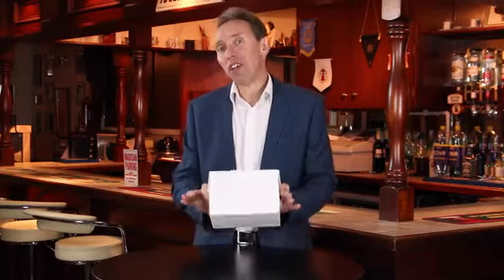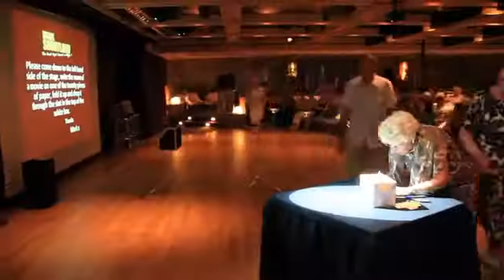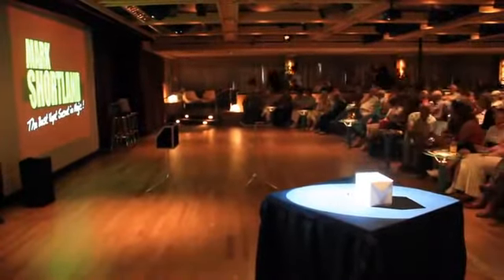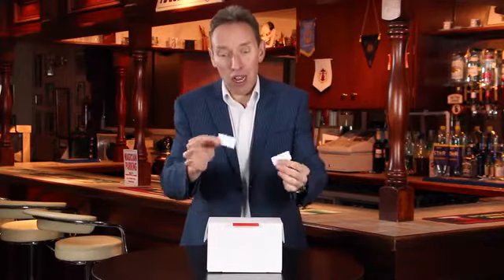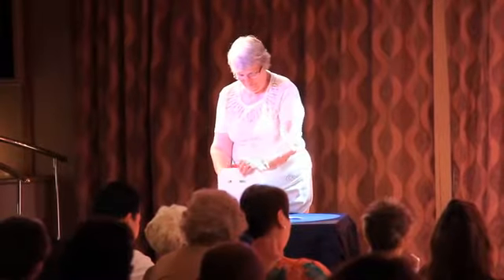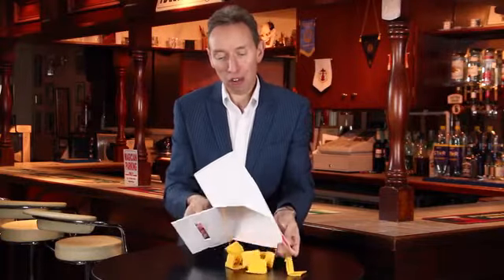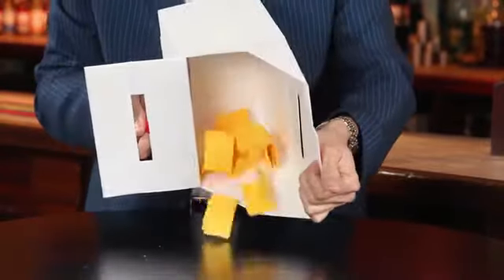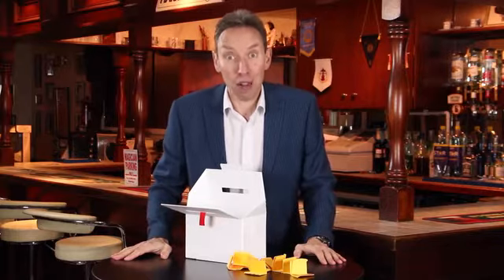AmazeBox by Mark Shortland Gimmick + Download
Description
Once in a while we come across a trick with a method that is as inspiring and whimsical as the effect it creates. "AmazeBox" is the best example of this that we've ever encountered (think of the wow factor of the best Tenyo items...but this one you can use onstage for hundreds of people). It is simply, elegantly this: a box that switches and forces without you ever touching it. No electronics. In fact, the method is most closely related to origami.

Imagine this: you ask everyone in the audience to write down their favorite song (or first kiss, or three-digit number, or whatever you want) on a slip of paper and drop it into the cardboard box at the foot of the stage. The box never goes out of sight and (truly) nobody touches it. During your show, you invite a spectator to approach the box and open it, then reach inside and remove any slip at random. In the act of opening the box, the spectator unknowingly switches all the audience's papers for an entirely different batch of slips you prepared in advance. Use this to force a favorite song or number or celebrity name. THEN, you can use the information written by the spectators later on in the show.

Mentalists will immediately identify the many, many opportunities this little box affords. It's as light as air, can be decorated or repurposed in any way you like, and is quite possibly the only effect we've produced that is easier than easy. The spectator switches the papers. You don't even touch the box.

We're absolutely thrilled with the ingenuity of this incredible little box, and the way the box is designed and folded makes the switch automatic. It's impossible to fail and, we think, impossible to figure out. The fun, toy factor is undeniable, but true professionals will find this piece invaluable. We are grateful to the creative Mark Shortland for working with Vanishing Inc. Magic on this exciting new release.